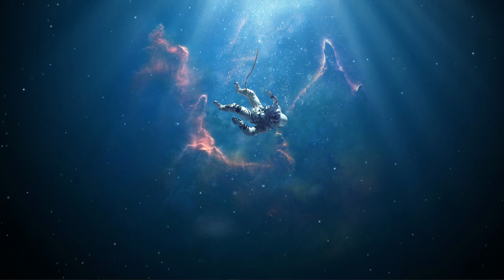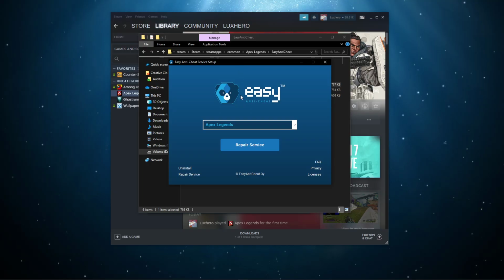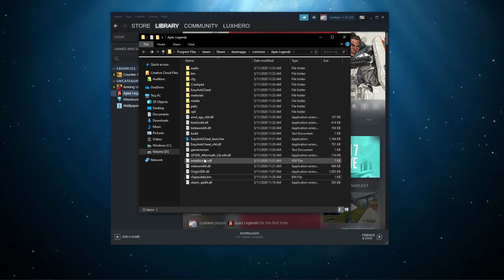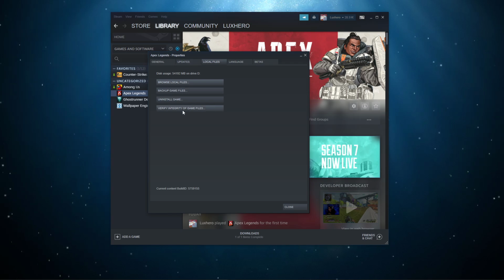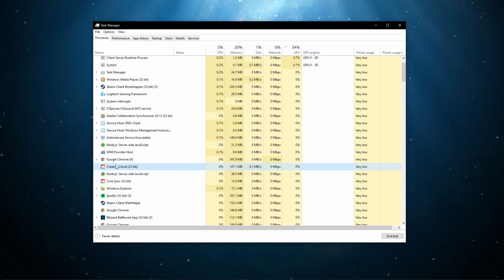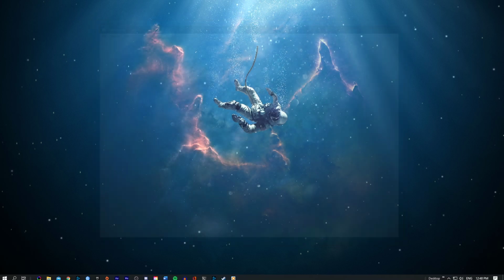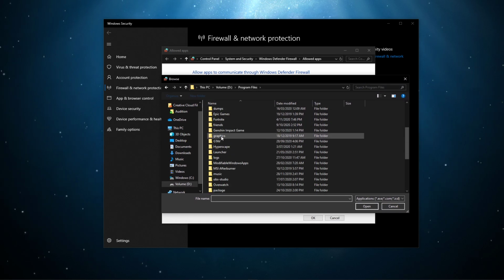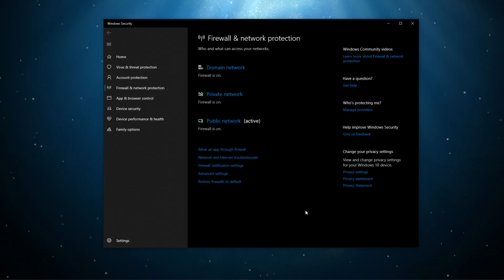Apex Legends - Easy Anti Cheat Error Fix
A short tutorial on how to fix the easy anti cheat error you are getting when starting up or randomly while playing Apex Legends on your PC.

The client is not running the anti-cheat, or has failed to anti-cheat authentication: EAC sandbox not active (dummy client)

Timestamps:
0:00 - Introduction
0:16 - Reinstall Easy Anti Cheat
0:54 - Delete R5Apex
1:06 - Verify Integrity of Game Files
1:20 - Software Tigger Fix
2:12 - Firewall Bypass